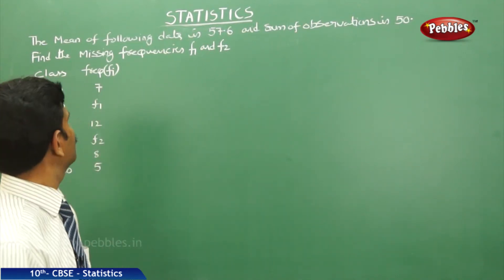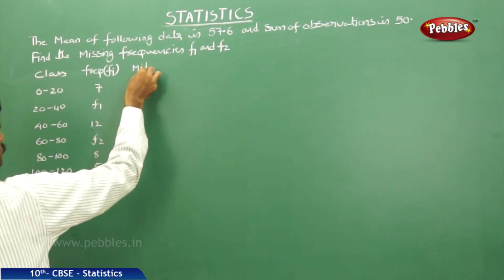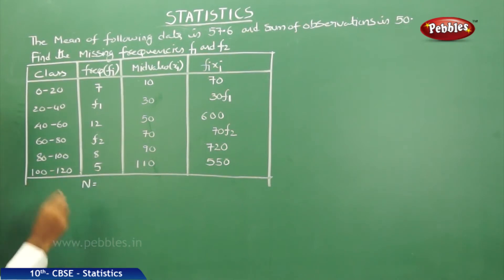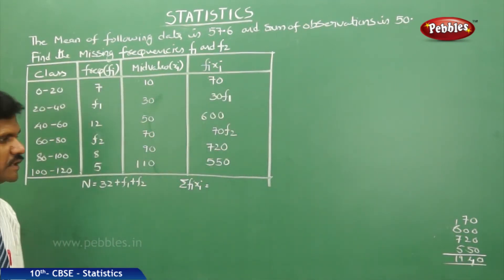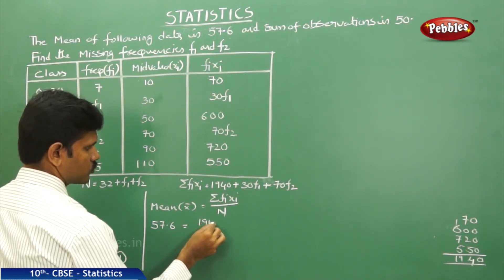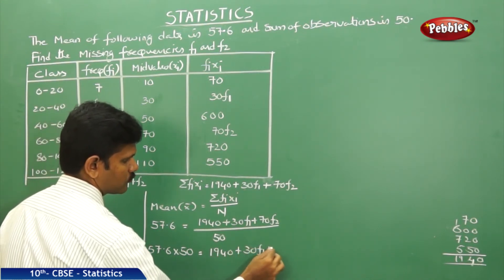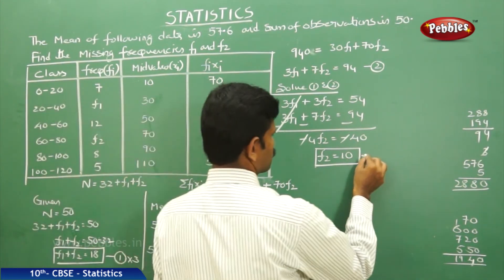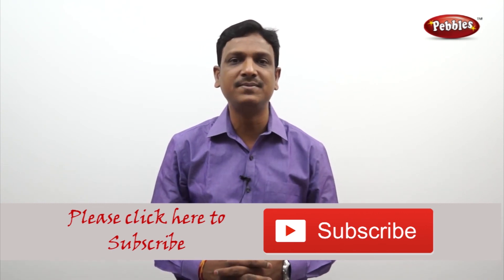Find the Missing Frequencies | Statistics | Mathematics | CBSE Class 10